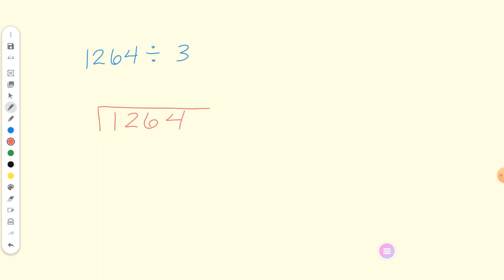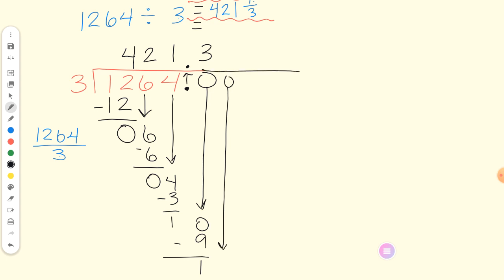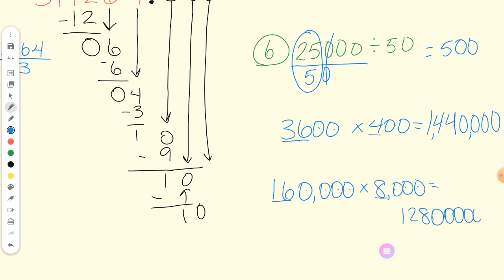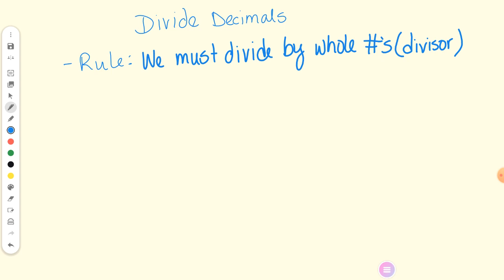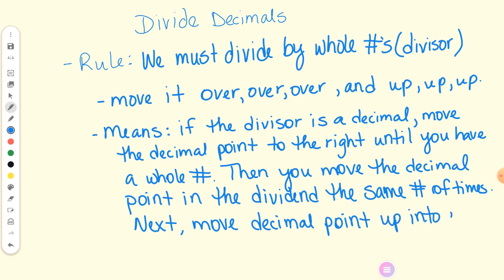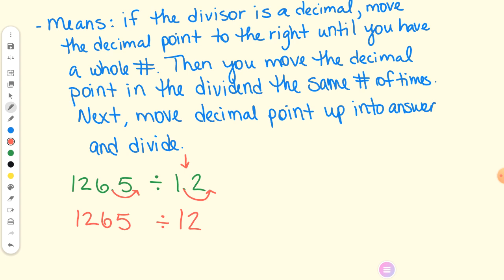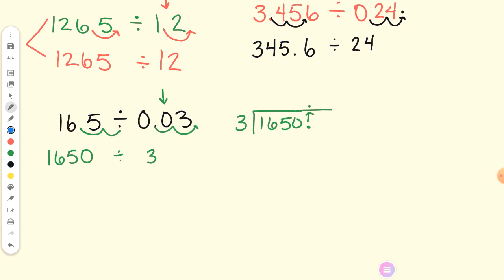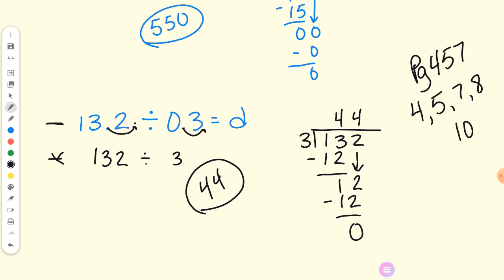5 Math Thurs January 20